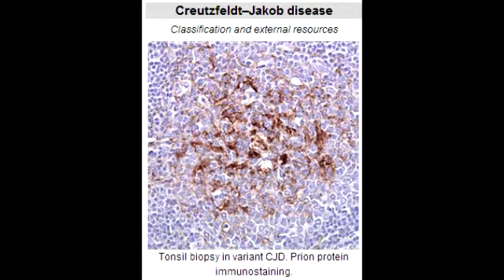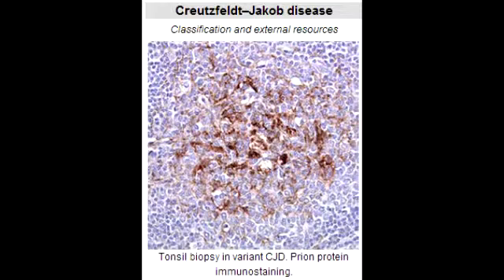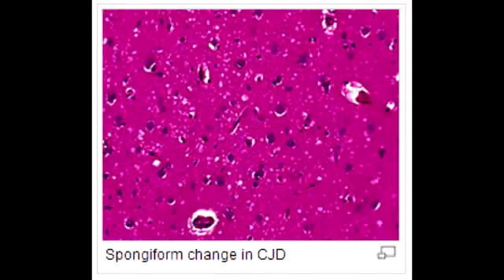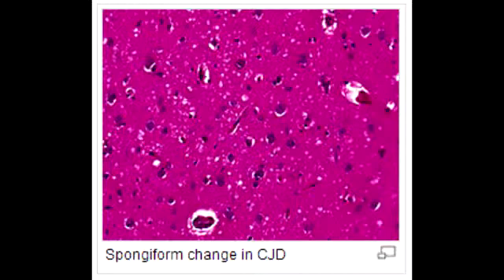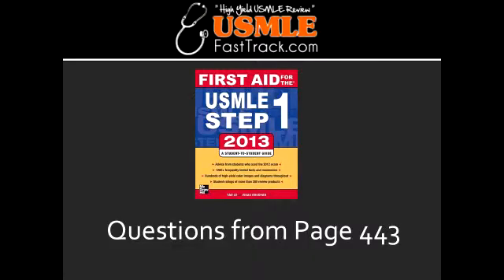Creutzfeldt-Jakob Disease (CJD) & Other Causes of Dementia